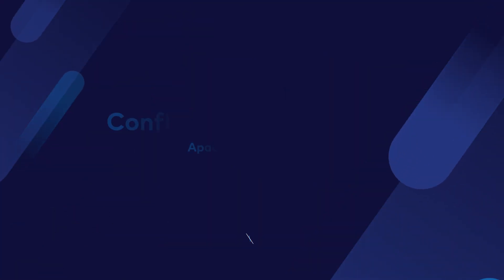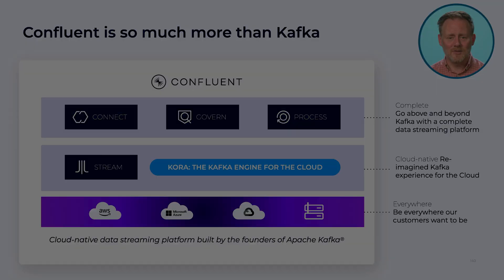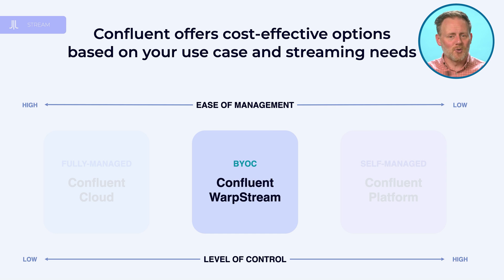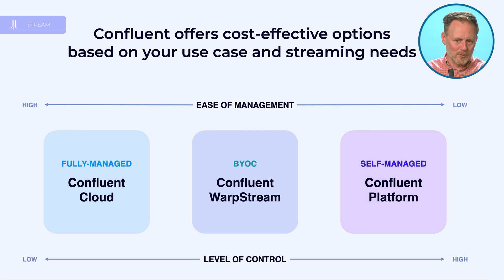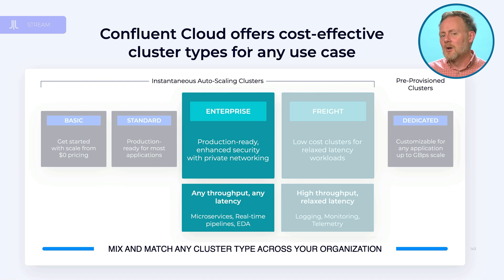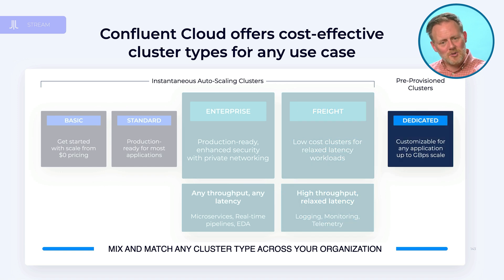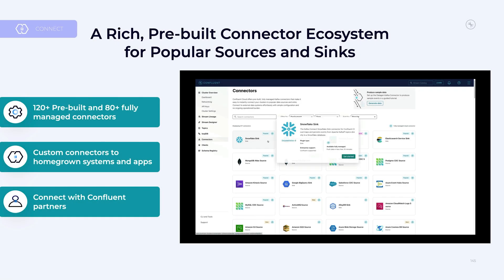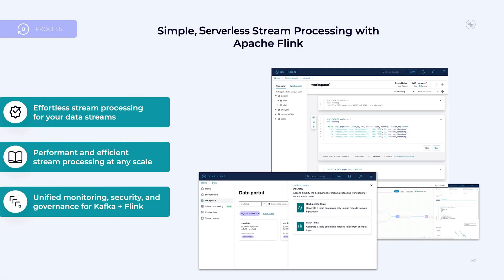Confluent’s Offerings | Apache Kafka 101 (2025 Edition)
| Get an introduction to Confluent’s offerings in our flagship course, Apache Kafka® 101.

In this episode, Tim Berglund gives you an overview of Confluent’s offerings and the capabilities that make up a data streaming platform.

Want to easily stream data in the cloud or maintain control in your own servers? Or maybe a bit of both? Confluent has a deployment option for each and products that go beyond Kafka and let you integrate, process, and govern your streaming data wherever it lives. Watch to get the full intro from Tim.

CHAPTERS
0:00 - Intro to Confluent’s Offerings
0:24 - What’s in a Data Streaming Platform
0:44 - Cloud, BYOC, and On-Prem Kafka Offerings
2:01 - Inside Confluent Cloud
3:38 - Beyond Kafka – Connect, Process, Govern
5:16 - Summary